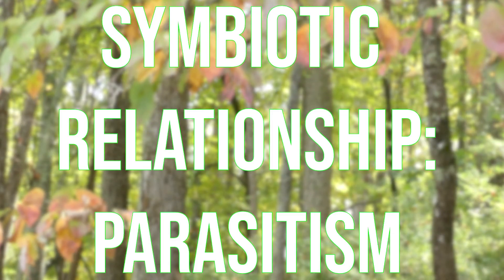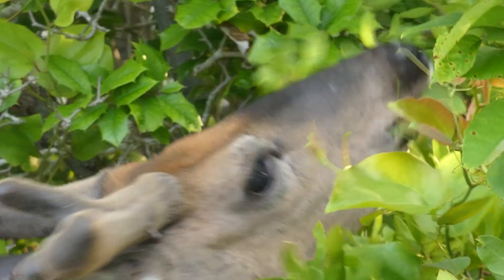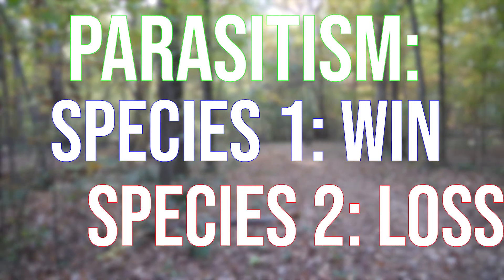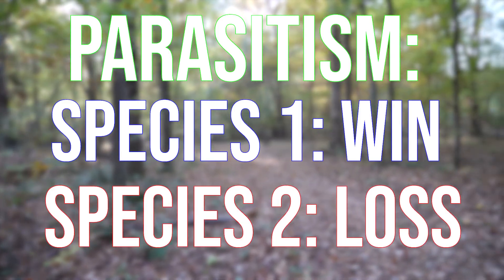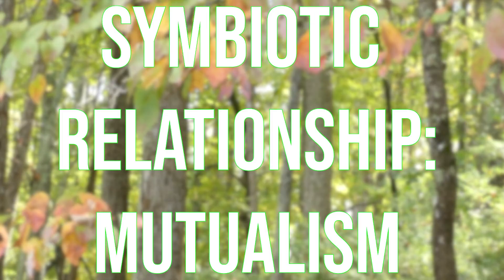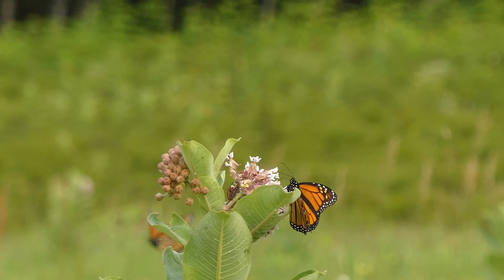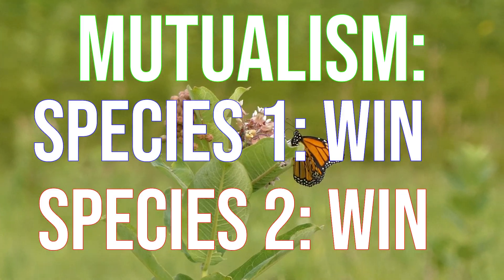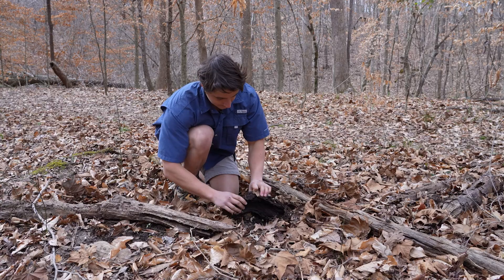Symbiosis in 5 Minutes: What is Symbiosis?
Let's explore the biological definition of symbiosis and uncover real-life examples of the three major symbiotic relationships: commensalism, parasitism, and mutualism!

If you didn't, please leave a comment telling me what I could improve on. New videos go up on Thursday evenings at 7 PM!

-Ben Zino

Psalms 104:24